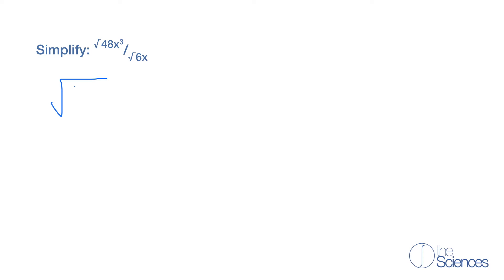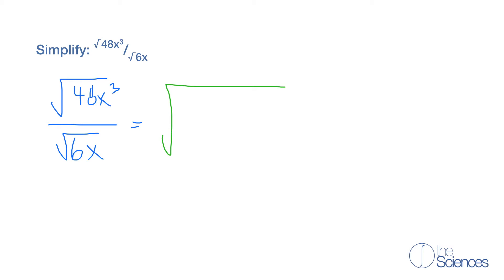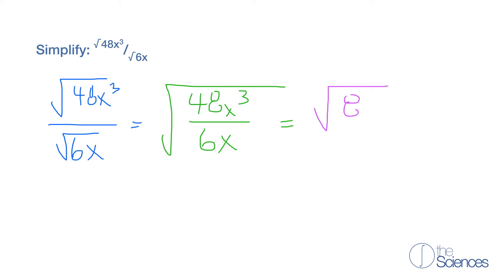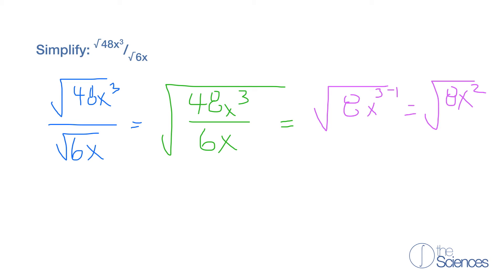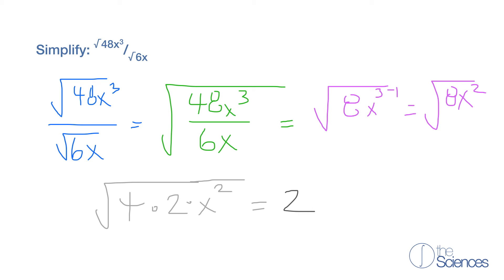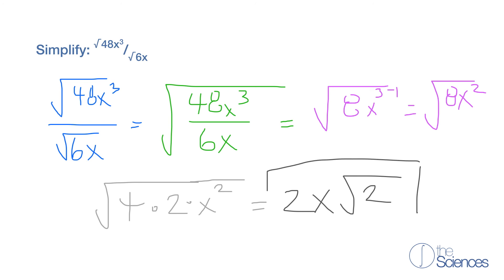Use the quotient rule for square roots #11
Use the quotient rule for square roots.